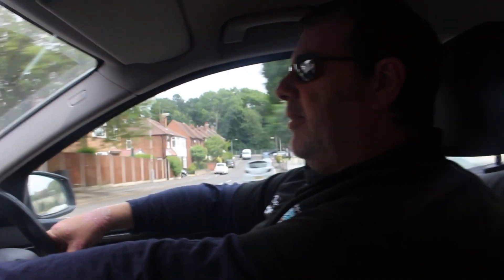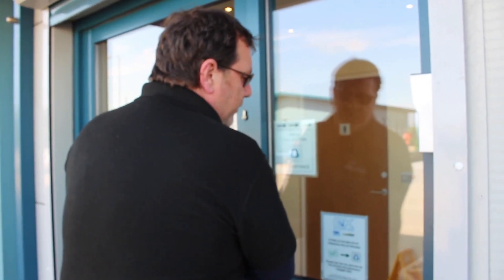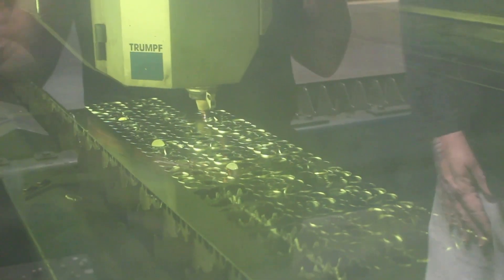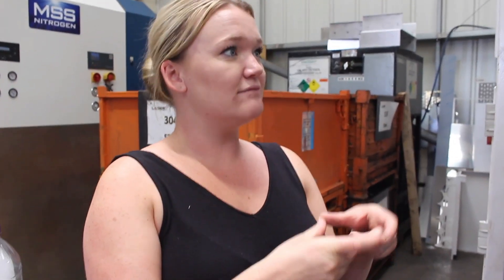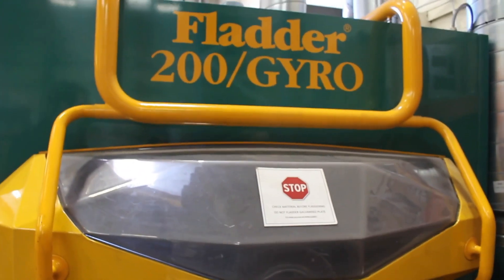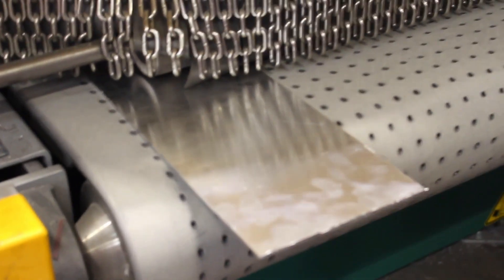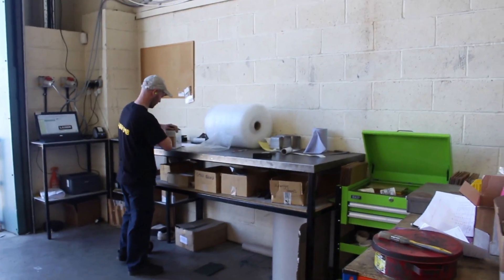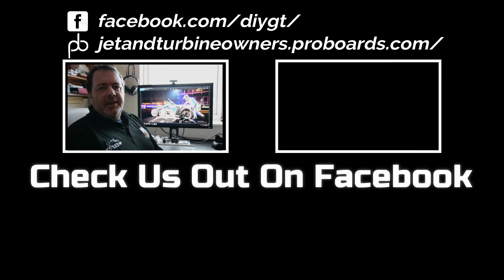DIY Turbo Jet Engine Building The New Engine Laser Day Diy Gas Turbine engine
DIY Turbo Jet Engine Build , Diy Gas Turbine

Believe it or not, almost anyone can build their own jet engine using materials as simple as old auto parts and a few pipe fittings. And with help learning how jet engine are built can be easy

This Homemade Jet Engine or DIY Gas Turbine will be a little special; it will be one of only 3 of its size in the world. Once finished and running it will be put in an extended Go-Kart chassis and the aim is at least 150 mph on a quarter mile sprint

Keep up to date with this jet engine build, learn how to make a jet engine and see what me and my friends with there jet engines get up to at track events, world record runs etc.

If you want to know more about building your own jet engine, diy gas turbine, love the jet engine sound, or just the sound a jet engine start up makes, take a look at other projects. You can see some of my jet engine history

Thanks to Laser LTD for letting us come have a look around